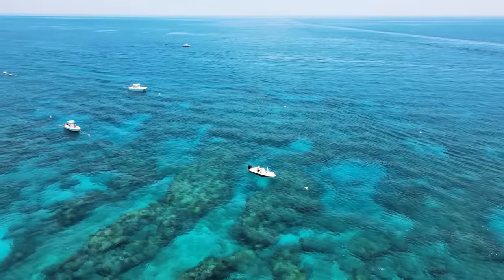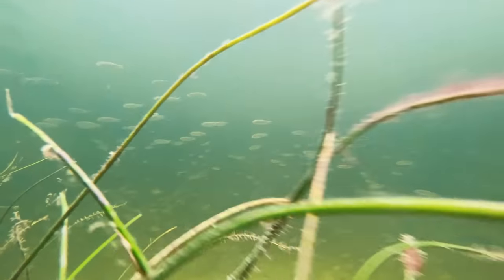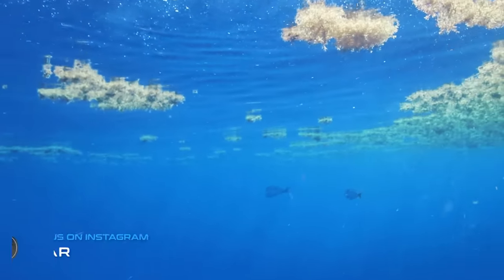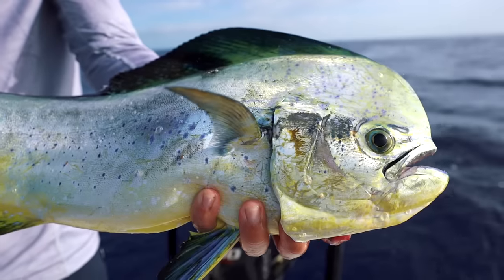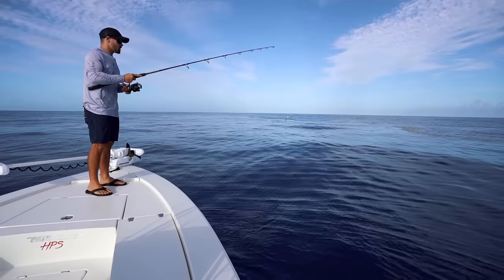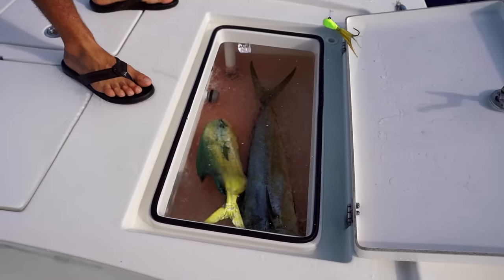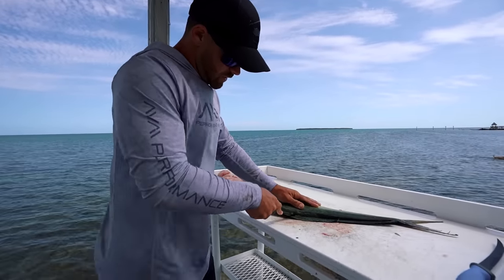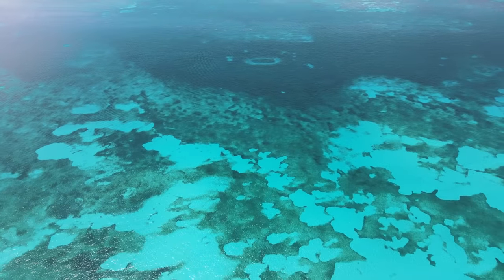THIS is why you don't need a BIG BOAT.. Mahi Fishing in the Florida Keys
Fishermen Dream of the days of Glass Calm Crystal Clear water in the Florida Keys while fishing for Dolphin! Other wise know as a Mahi Mahi or Dorado, Dolphin are amongst some of the most sought after game fish while Deep sea fishing in the Florida Keys. Not only are they beautiful, they fight great and taste delicious, which equates to the most Epic Fishing Videos in a bay boat! There are a lot of different methods to catch Mahi Mahi, but we spend the morning throwing the cast net for pilchards to add live bait to our arsenal. Once we acquire bait we head to the Islamorada Hump to do some live chumming, which deems to be productive! After that we do some running and gunning, trolling, and share different tips and techniques based on how to catch dolphin fish. Once we tire out we run the boat from the deep sea in towards the shallow reefs to do some scenic snorkeling. Thereafter we head to the dock to clean up the fish to enjoy a delicious Mahi Mahi fish recipe!